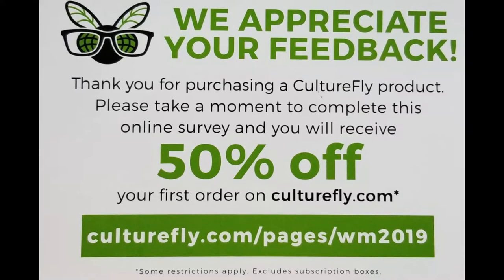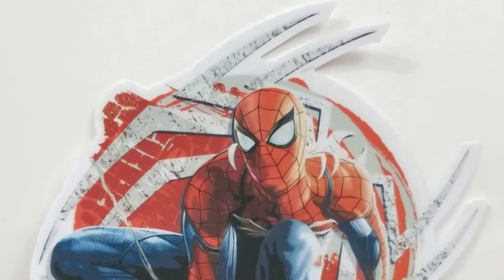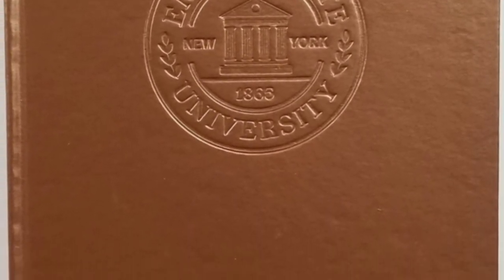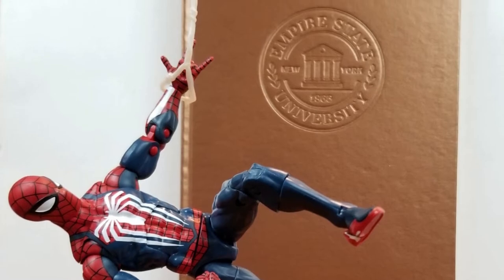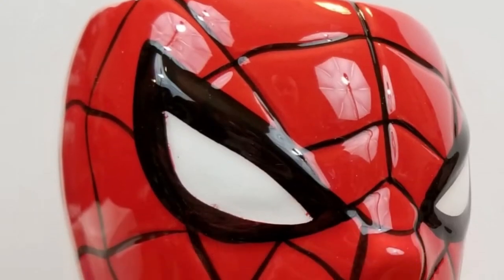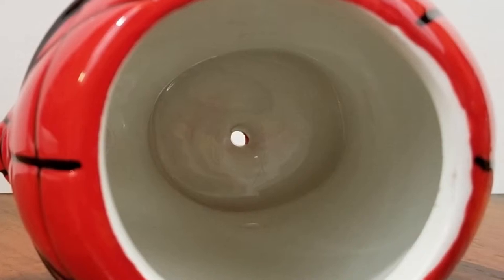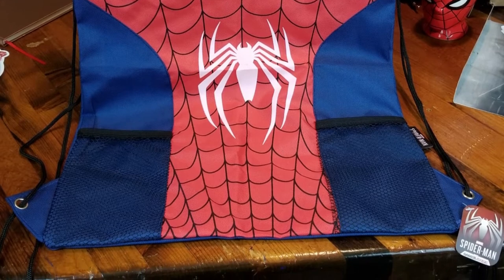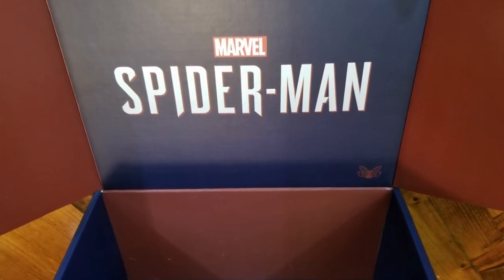Spider-Man Gamerverse UNBOXING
Spider-Man, Spider-Man, gamerverse Sony man
he's got a box, what's inside?
the sticker ruined, the surprise.
Look out!  Unboxing Spider-Man!

That's right--it's a loot crate style of box picked up straight from the store, but this is put out by Culture Fly.  This is one of the mystery boxes that has the majority of items inside printed on the box wrapping, but we still want to see these things closer upper and for ourselves.  C'mon true believers!!!

End Credit Art by:
Pit  @GlitchyNPC

Spider-Man Theme (1967) on Guitars!